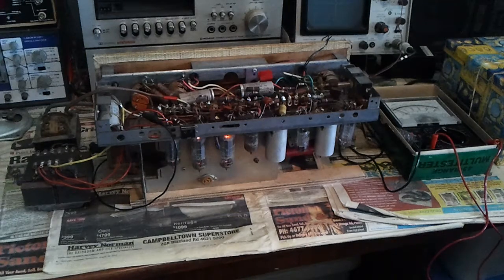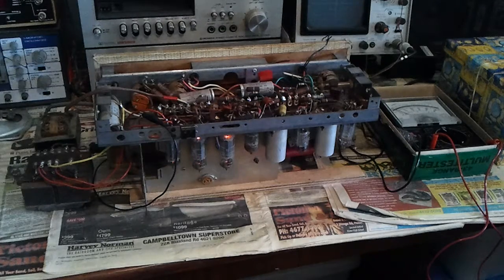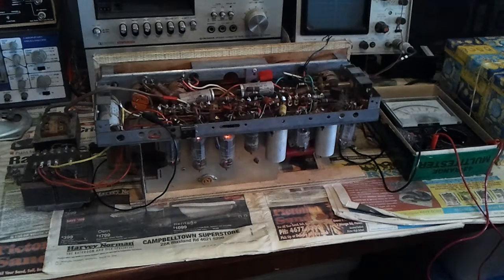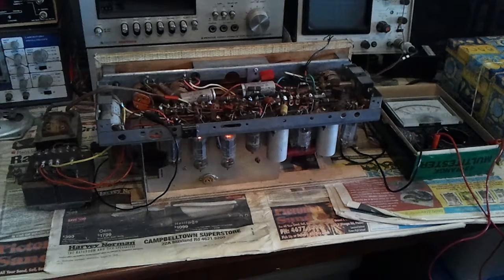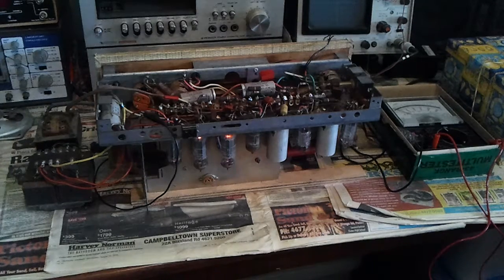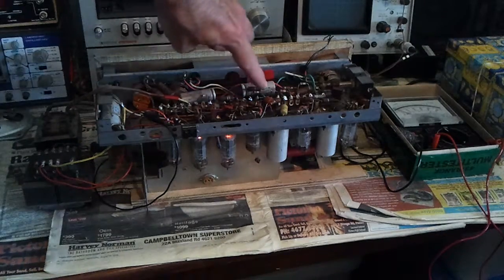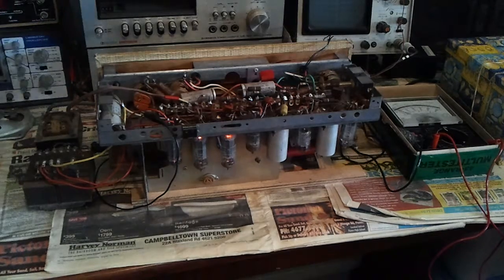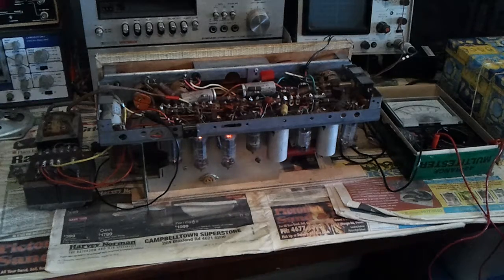Kriesler 11-88 Repair Part 1 of 3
Repair of Kriesler 11-88 Stereo using separate filament transformer and reduced HT.